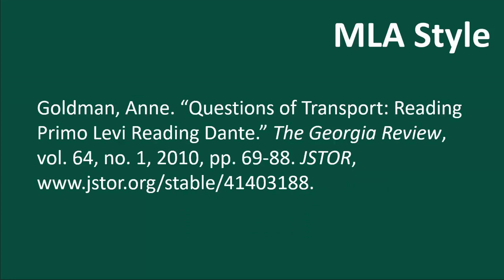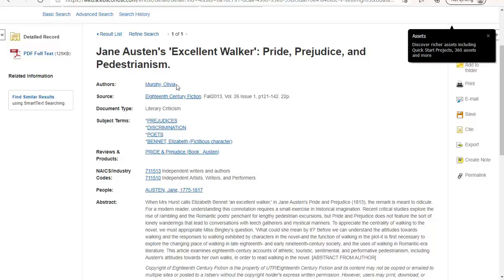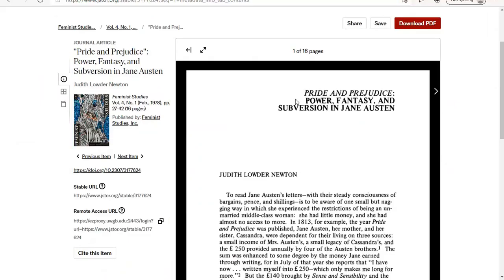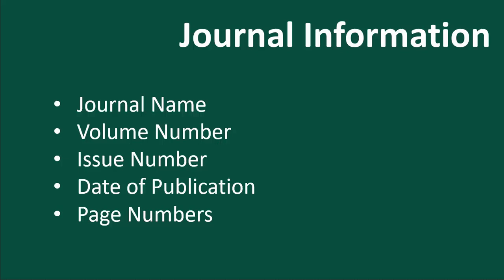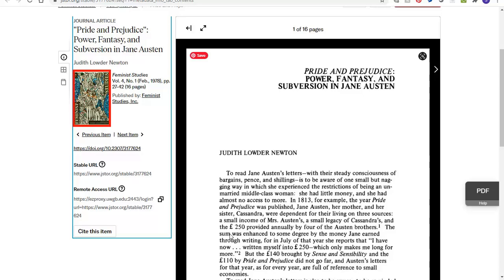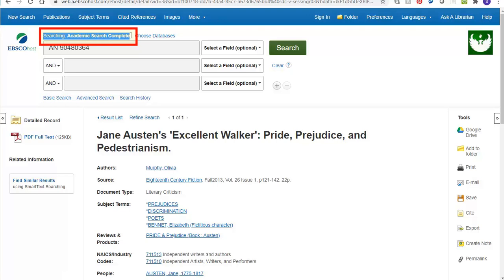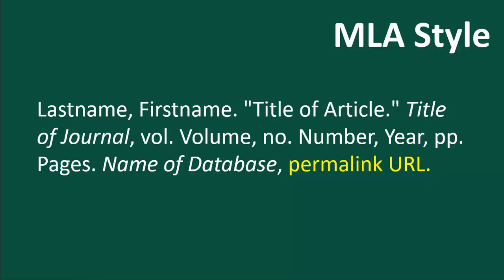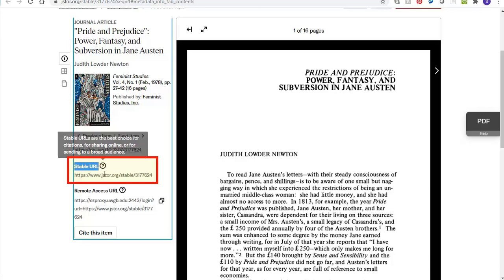Gathering Citation Information from a Database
In this video, you will learn how to gather the information you need from a database for a journal article citation. The video uses MLA style for the citation.